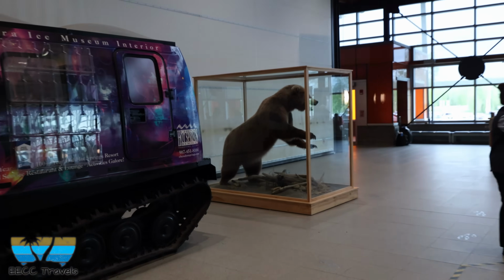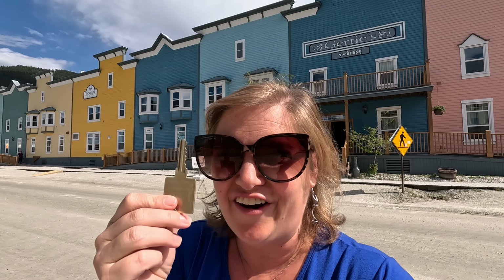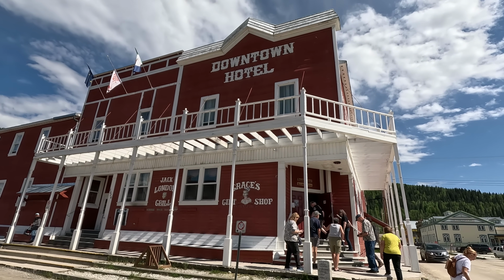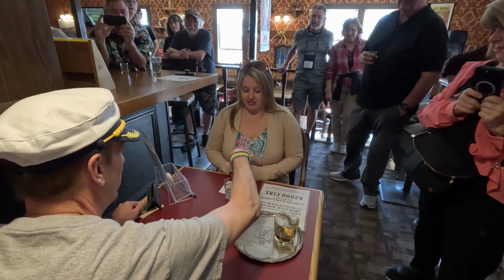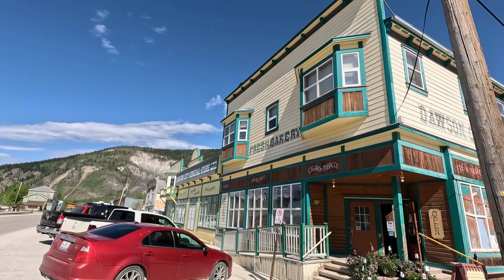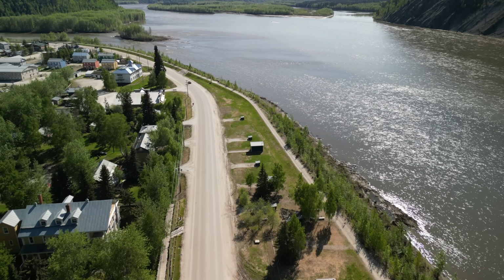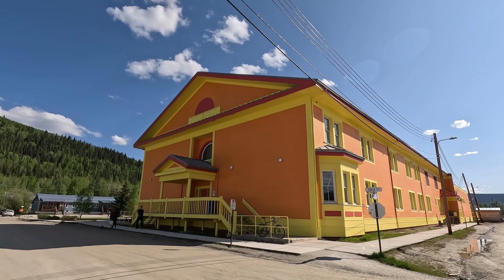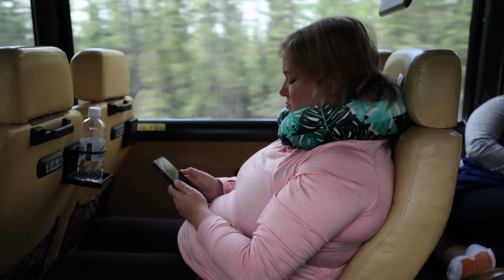Our FIRST TIME in Canada’s Yukon! Alaska Cruise Tour: Dawson City to Whitehorse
As part of an Alaska Cruise Tour with Holland America Line, you can choose to visit the Yukon also!  HAL charters a plane with Air North for the summer season to and from Dawson City. So the guests on the cruise tour are only ones on the plane. It’s like taking a private plane… it seats 122 people and we only had 18 passengers! So everyone could spread out and take an entire row.

The Yukon is where everyone was trying to get during the gold rush and many towns were established for this reason. In this area is still where most of the gold in the world is found.

Dawson City is like a town frozen in time! The streets are unpaved and the buildings are all from the turn of the century! Such a cool place to visit!!

Diamond Tooth Gertie was not a famous person during the gold rush but she had a fantastic name! This is the oldest casino in Canada.

After leaving Dawson City, we had a scenic bus ride down to Whitehorse, the capital of the Yukon.

Interesting facts about the Yukon:
There are only about 40,000 people in this area that’s  bigger than California!!
And yes, moose out number people here!